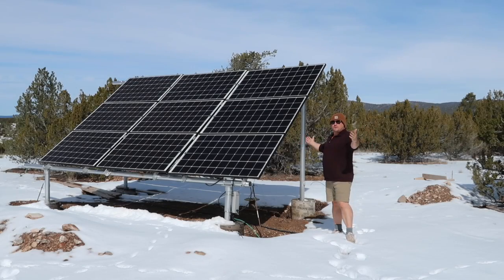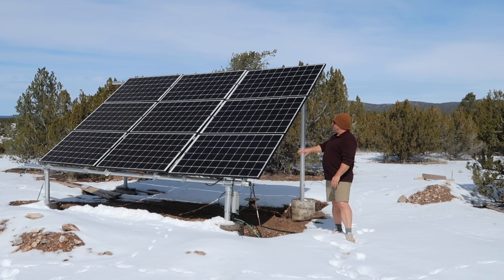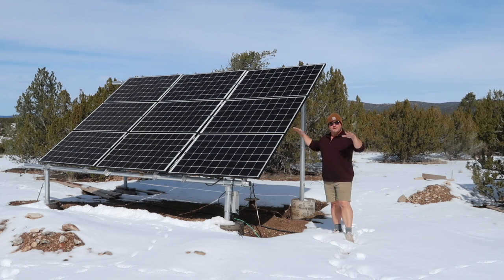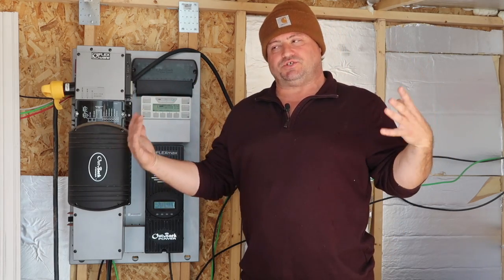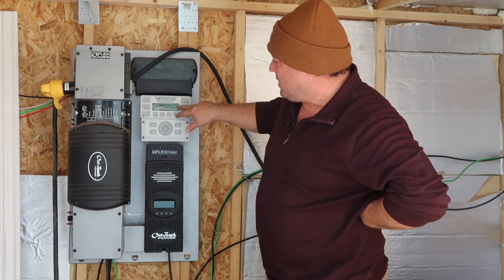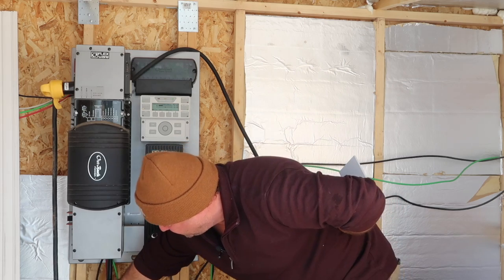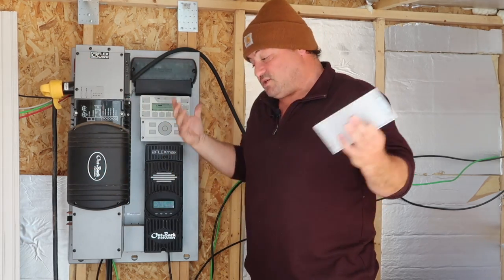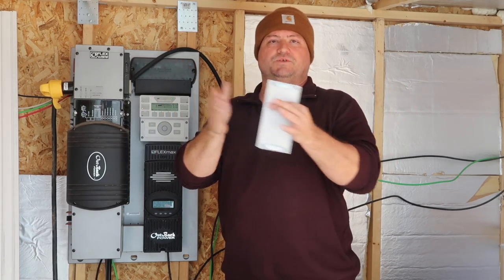Off-Grid: ROBUST Expandable 10,000 Watt, 80 Amp Solar Power System for AZ Ranch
This system is expandable to 10,000W and Chad is in the process of getting this to its full capacity.